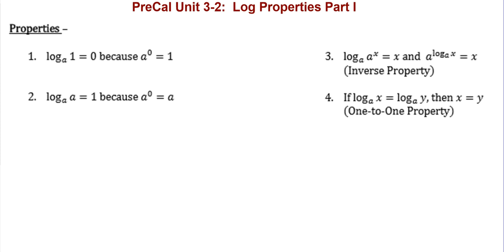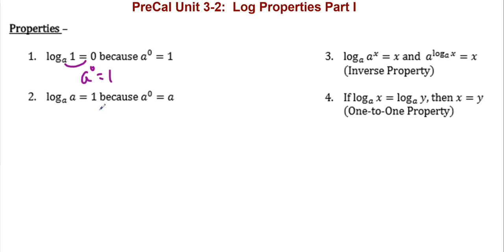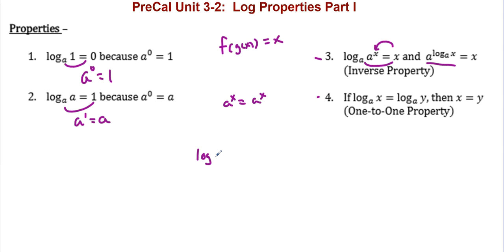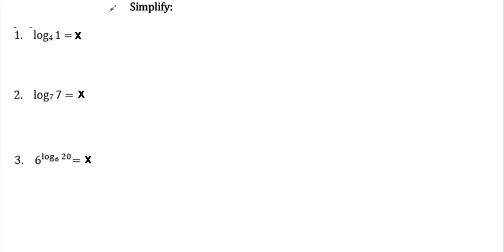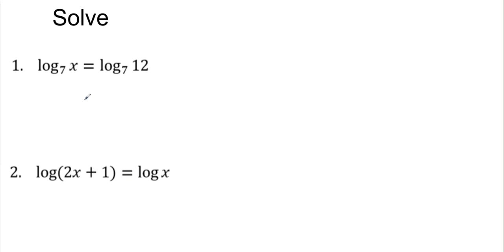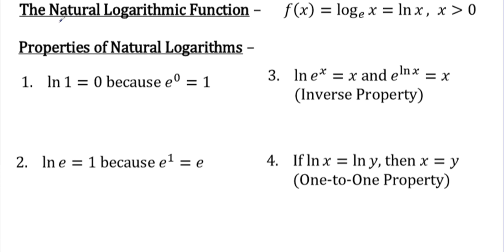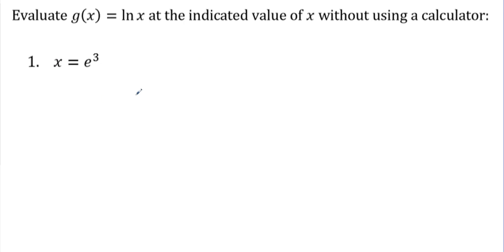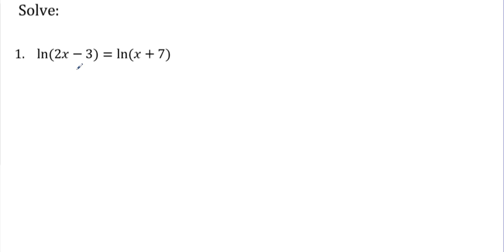PreCal Unit 3 2 Log Properties Part I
Continuing with Logs and their properties.  I am realizing our notes don't really get into proofs of these properties, so will have to add that in soon.